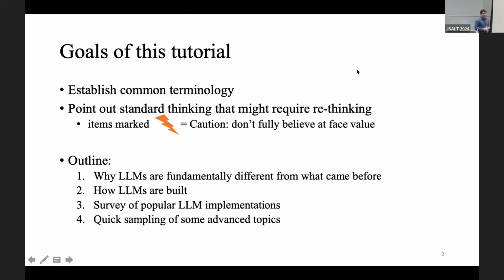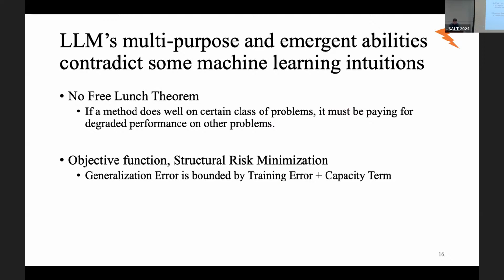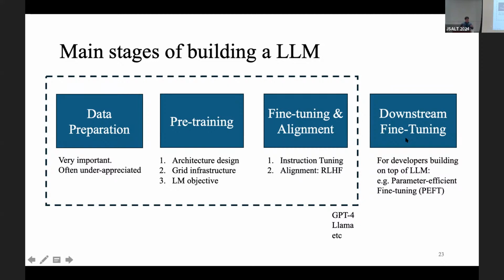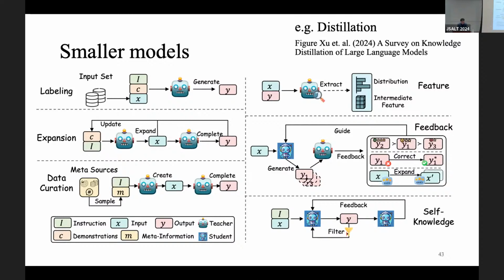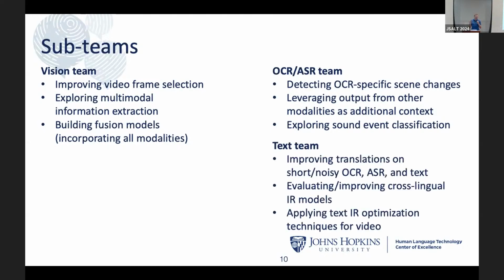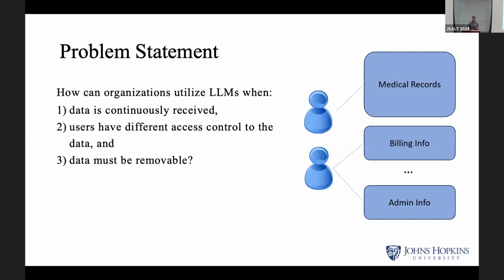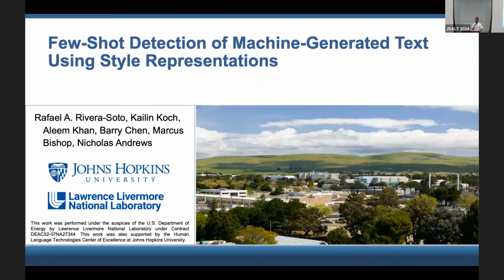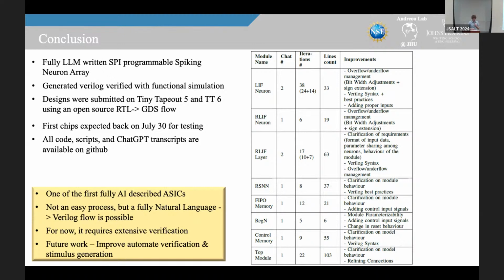JSALT 2024 Summer School -Large Language Models